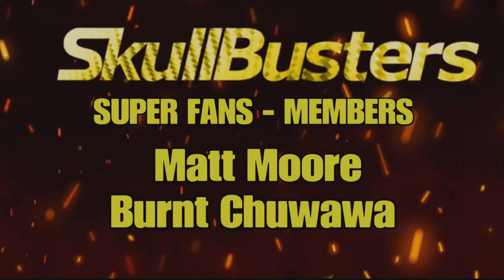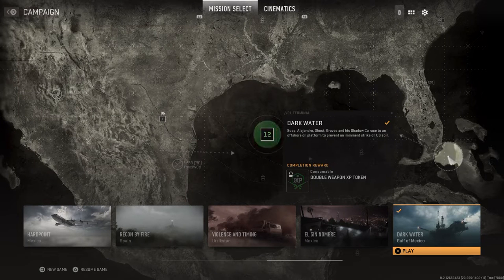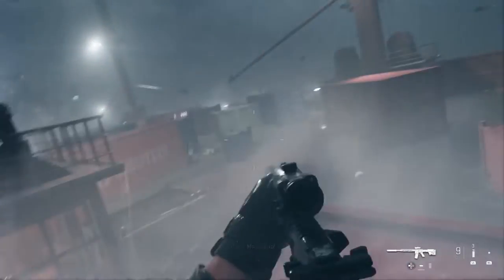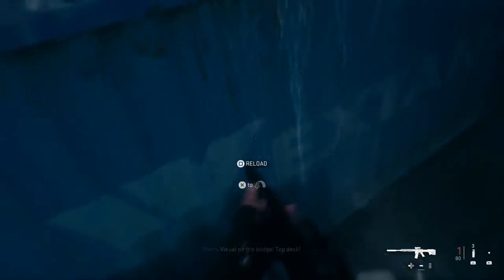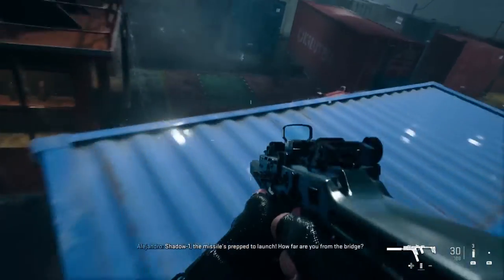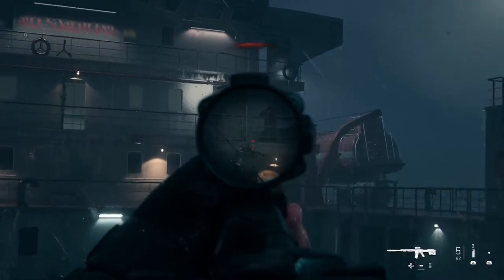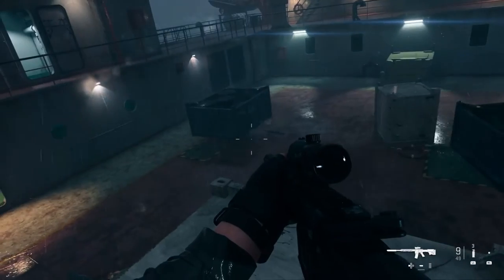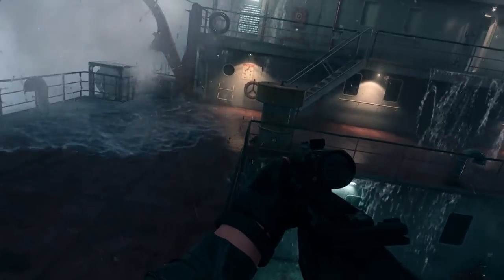MW2 - Dont Touch The Deck Trophy Guide (Modern Warfare 2 How To Unlock Dont Touch The Deck Trophy)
Call of Duty: Modern Warfare II is an upcoming first-person shooter game developed by Infinity Ward and published by Activision. It is a direct sequel to the 2019 reboot, and will serve as the nineteenth installment in the overall Call of Duty series

Modern Warfare II brings several massive changes to the Call of Duty gameplay across the board. Several new changes have been touted, such as advanced AI system in the campaign and co-op modes, water physics, and swimming mechanics, as well as an overhauled vehicle system. New gameplay features and movement tactics include dive to prone, mantle, and ledge hang. New vehicle gameplay features include leaning out of vehicle windows, mantling onto a vehicle roof, and hijacking.[3][4][5][6] The Gunsmith system is also given a revamp, allowing players to fine-tune specific attachments to suit their playstyles.[7] Gunsmith 2.0 revamps the original by offering weapon platforms that branch progression to reduce repetitiveness. It also features a firing range to test your guns.[8][9]

Modern Warfare II multiplayer features several new game modes: Knockout, where two teams attempt to capture a package with limited lives; and Prisoner Rescue, where an attacking team attempts to extract a hostage while a defending team prevents them by fortifying defenses around the hostage.[10] Third person game modes were confirmed in September along with an undetailed 3v3 Raid game mode.[11] The cooperative Special Ops mode is also confirmed to return, featuring 2 player missions

Modern Warfare II is a continuation of the 2019 reboot entry, and features several returning characters: Captain John Price (Barry Sloane), Sergeant Kyle "Gaz" Garrick (Elliot Knight), Lieutenant Simon "Ghost" Riley (Samuel Roukin), Sergeant John "Soap" MacTavish (Neil Ellice), CIA Station Chief Kate Laswell (Rya Kihlstedt), and Urzikstani rebel leader Farah Karim. New characters include Mexican Special Forces Colonel Alejandro Vargas (Alain Mesa) and CEO of private military company Shadow Company, Commander Phillip Graves.